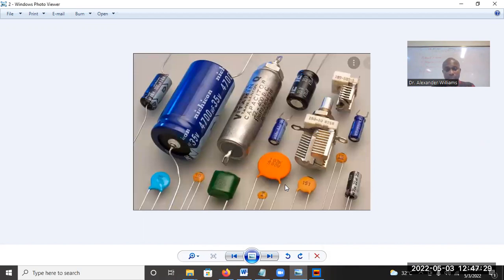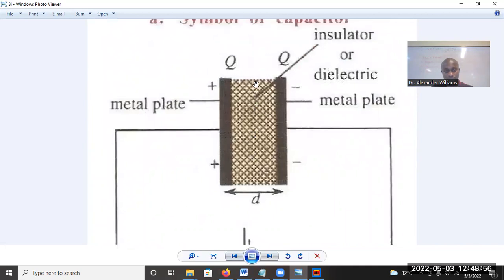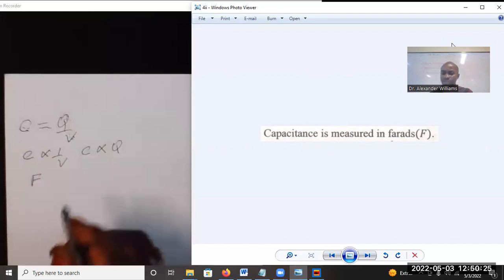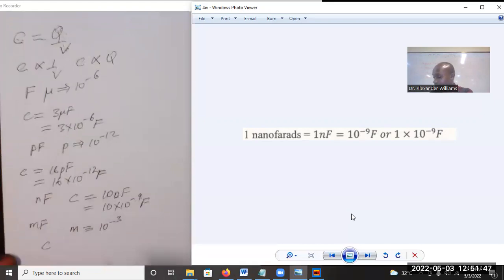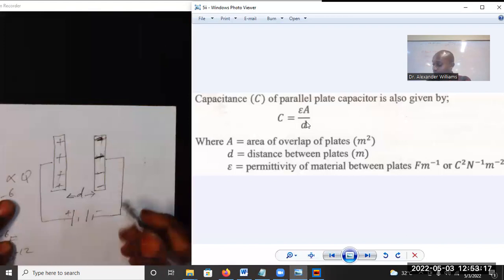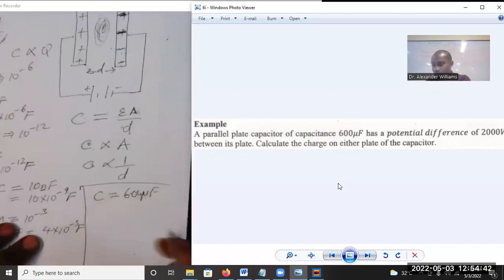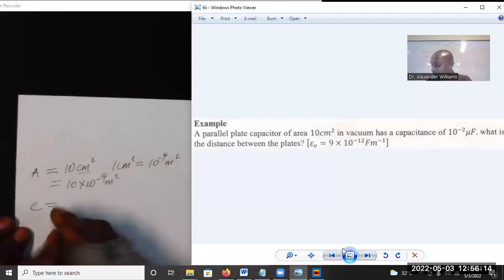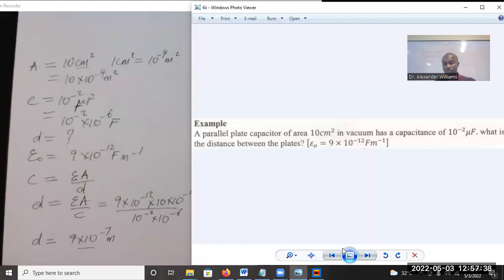Capacitor & Capcitance 1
The lesson is on the capacitance of a capacitor in terms of the charge, voltage, area of the plate, dielectric substance and the distance between the plates.